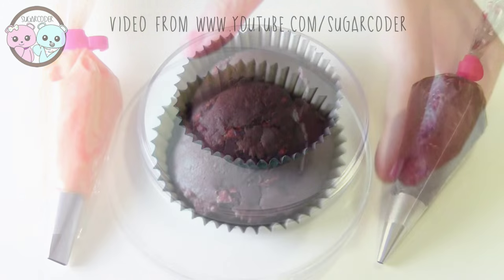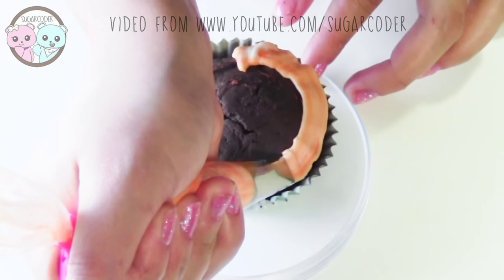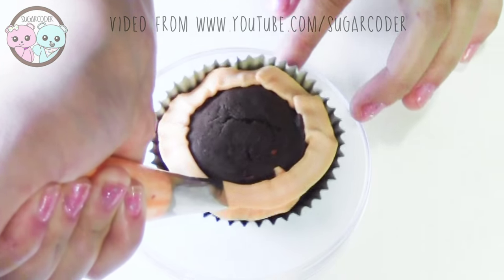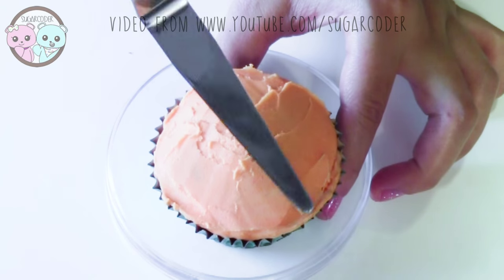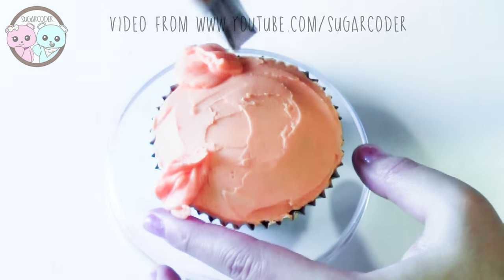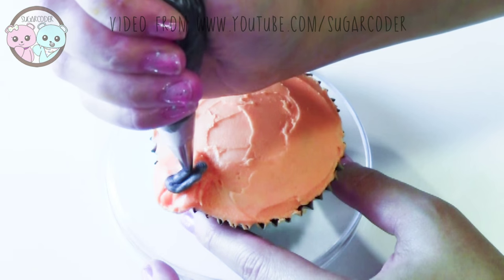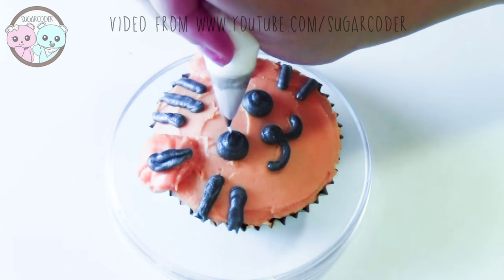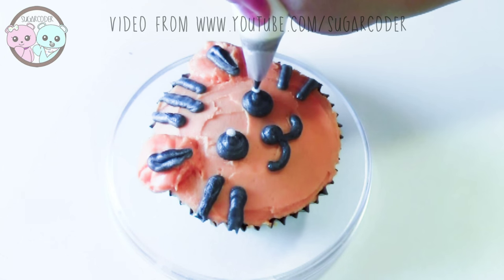TIGER CUPCAKES, TIGER CAKE, HUNGER GAMES CUPCAKES - SUGARCODER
Tiger Cupcakes, Tiger Cake, Hunger Games Cupcakes - This video is inspired by Tigris from Hunger Games, tiger cookies, animal cupcakes animal cookies and cakes.

© Sugarcoder®

decorated cupcakes, cupcakes, cupcake art